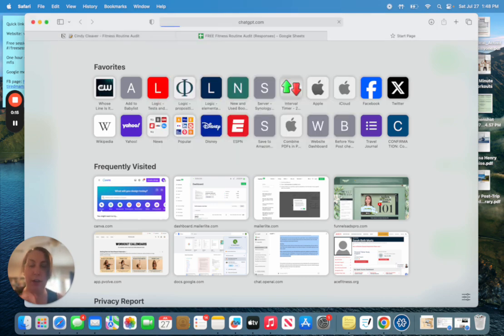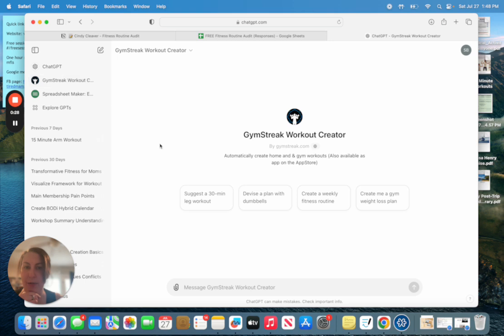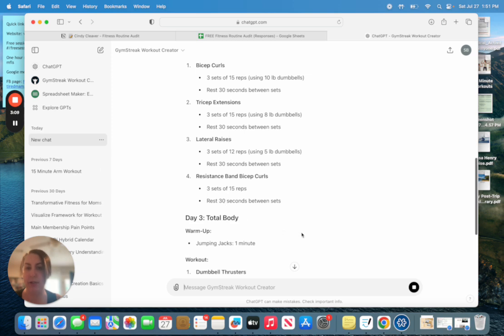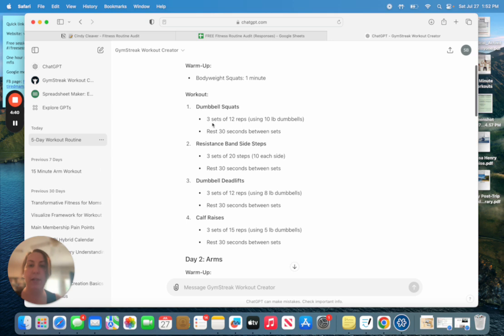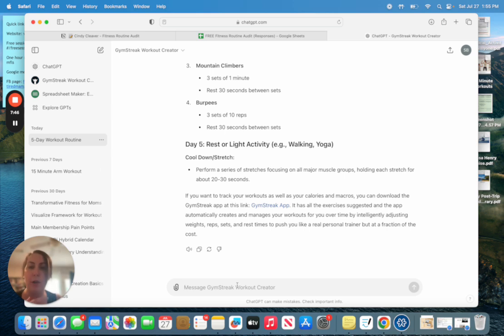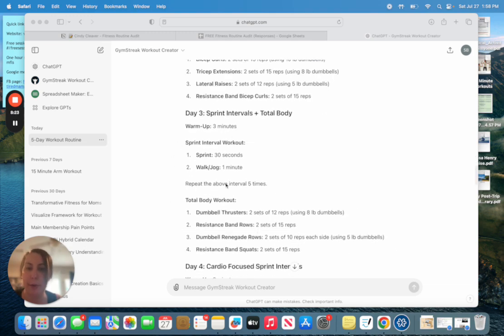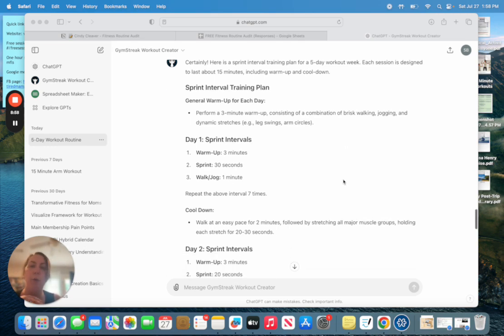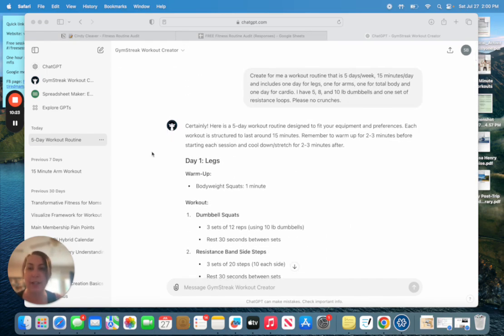Creating Workouts with ChatGPT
Tired of wasting time scrolling for workouts?

Here's my method of creating workouts with ChatGPT (while still paying attention to what my body needs).